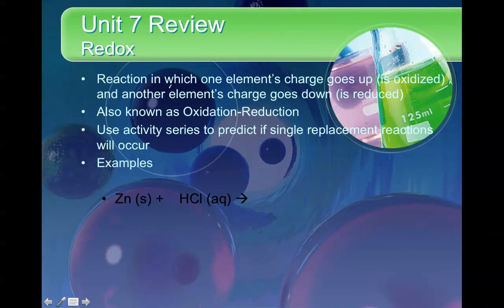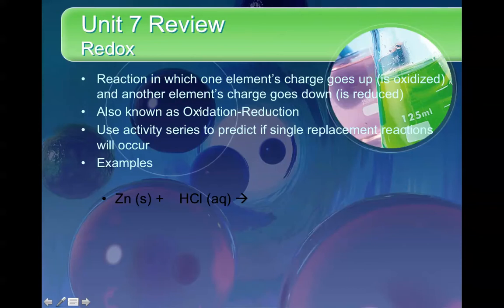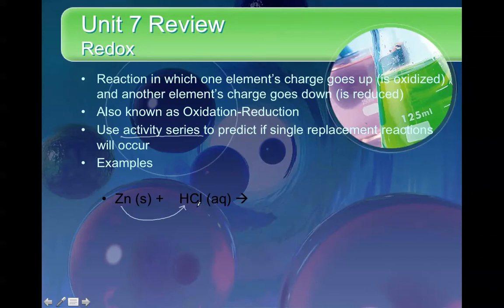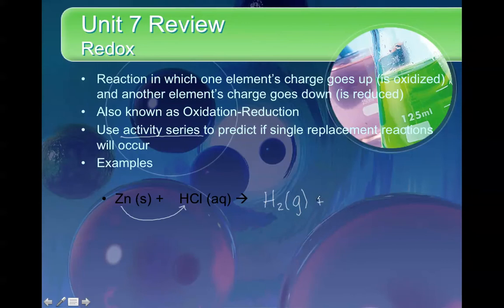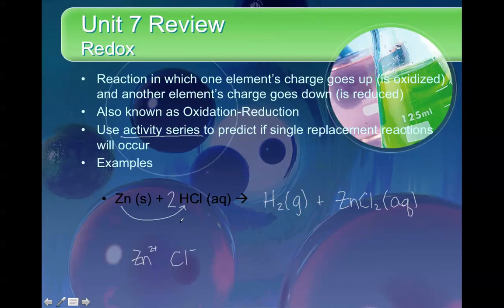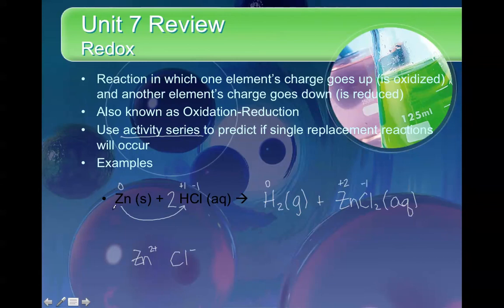LM 7-Redox Reaction